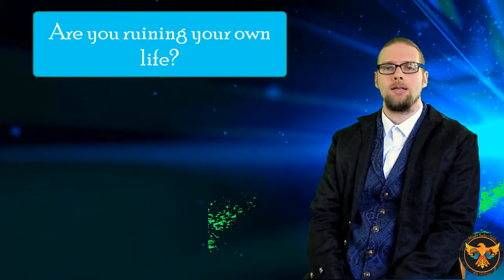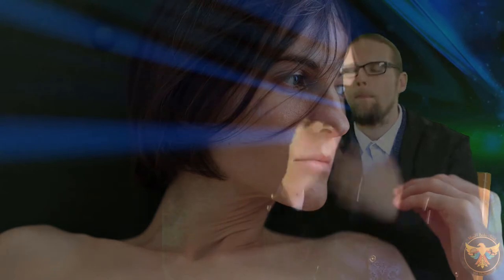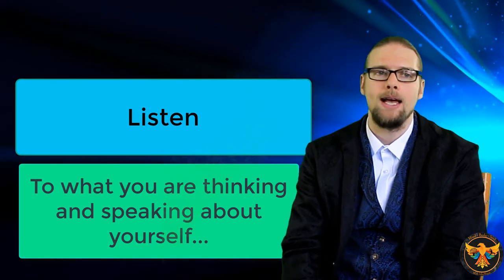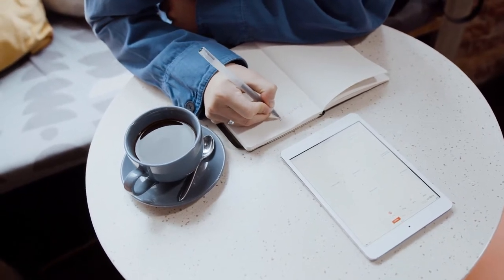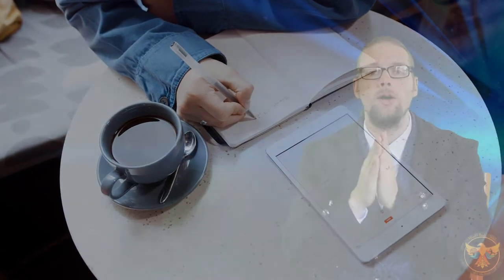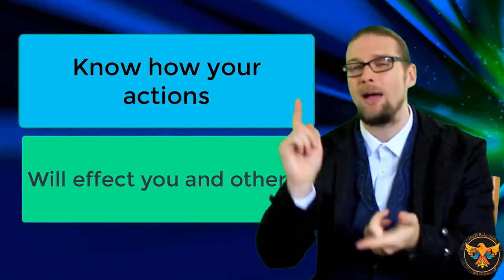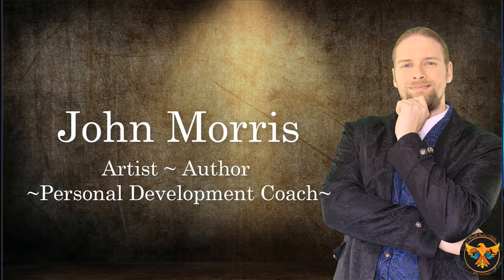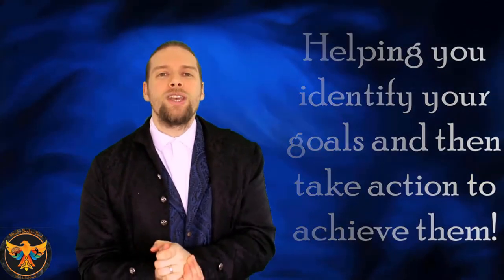Self-sabotage and how to avoid it.| Pleasure vs pain | Going deeper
THE SPEECH THAT LEFT HIS AUDIENCE SPEECHLESS Self-sabotage and how to avoid it.| Pleasure vs pain | Going deeper
In this episode, John talks about how the brain seeks pleasure in many forms and how it desperately attempts to avoid pain. through his personal performance coaching, John teaches students the secret of living in the now philosophy and how to be aware of their thoughts, and how they lead to their actions.